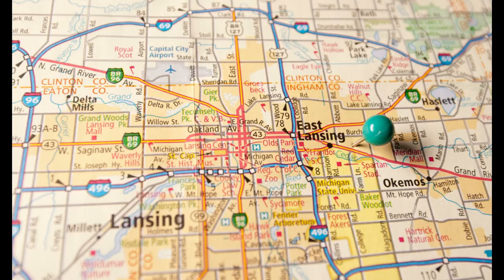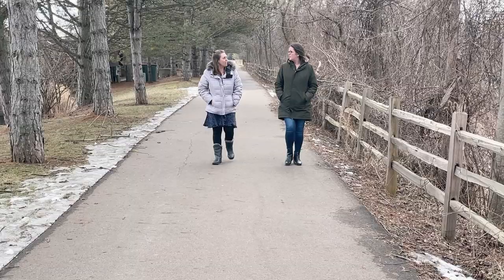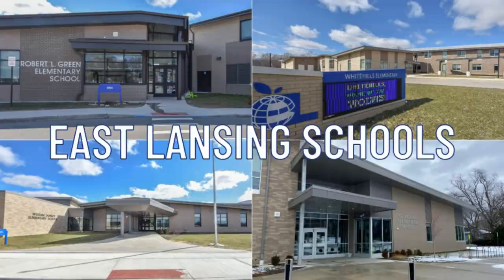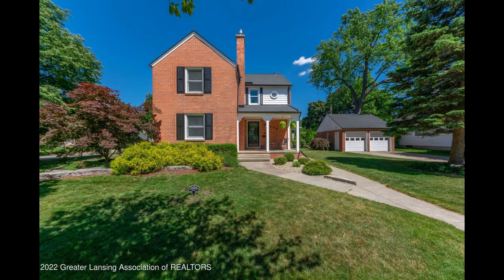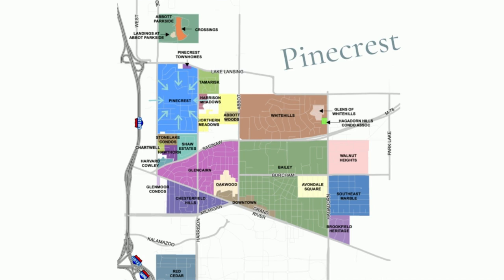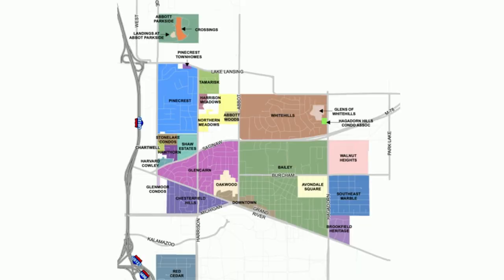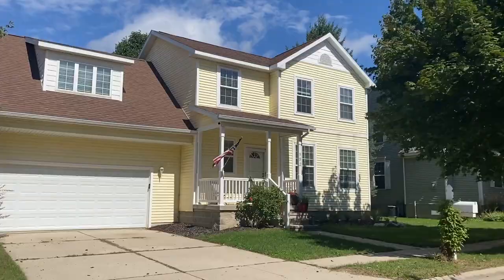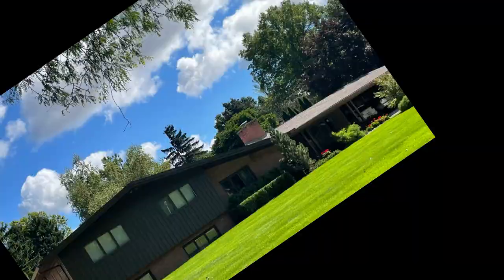Moving To East Lansing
So, you're thinking about moving to East Lansing, Michigan?  If you have never visited, went to school here, or grew up here, we hope this video helps you explore the area and introduces you to things about East Lansing you never knew, including information about East Lansing's School, things to do around East Lansing, and different neighborhoods around East Lansing.

Maggie and Adriane have been East Lansing real estate agents for almost 20 years.  Selling residential real estate in any town helps you really get to know the area and neighborhoods.  After living and working in East Lansing for many years, here is our unique perspective on many of the happenings from around town.

You will love East Lansing's vibrance being located directly across from Michigan State University.  There are many different types of housing options as well.  Everything from high-rise condos to historic homes.  We also tour the East Lansing Elementary Schools as well as some of the popular neighborhoods, such as: Glencairn, Chesterfield Hills, Bailey, Pinecrest, Tamarisk, Shaw Estates, Hawk Nest, Marble, Whitehills Estates, and more!

If you are thinking about moving to East Lansing, please click the link below to submit a contact request:

Are you interested in buying or selling a home in the Greater Lansing Area?

Rooted Real Estate of Greater Lansing at RE/MAX Real Estate Professionals